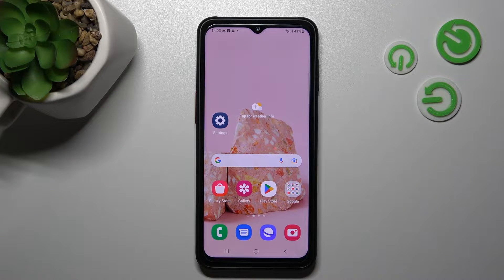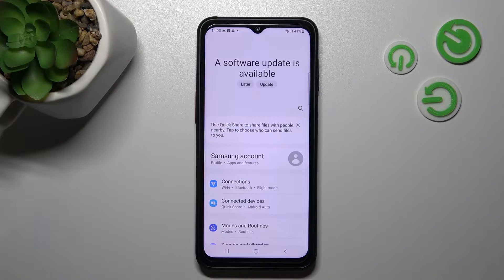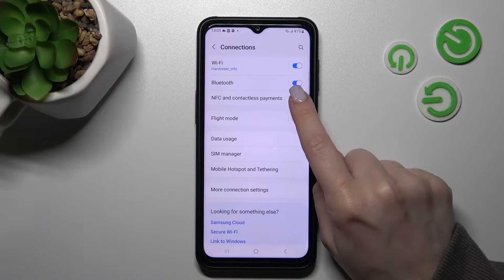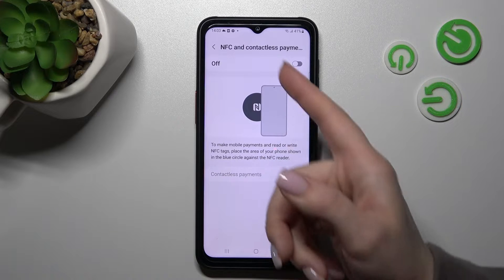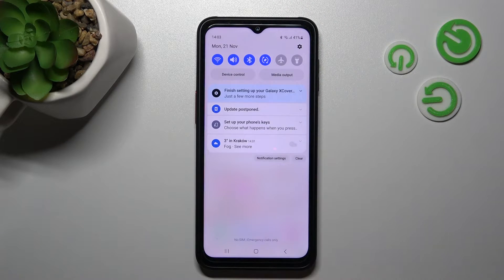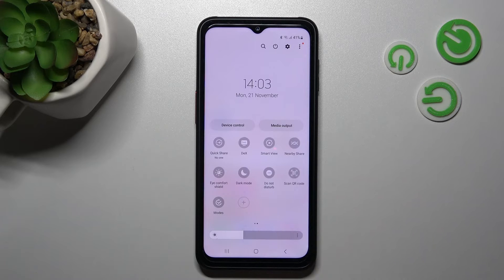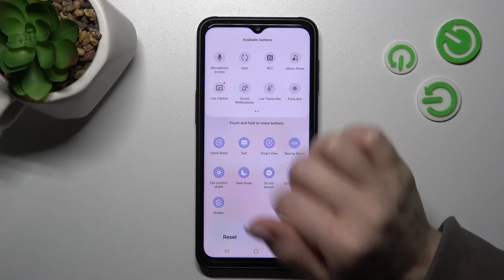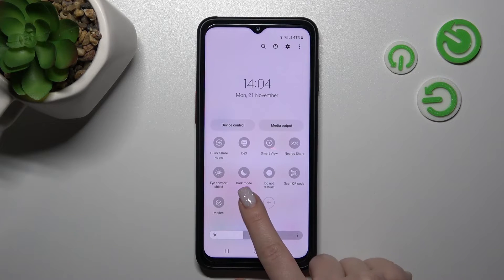How to Enable NFC on SAMSUNG Galaxy Xcover 6 Pro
Find out more info about SAMSUNG Galaxy XCover 6 Pro:
Let's watch this tutorial if you want to know how to enable NFC on SAMSUNG Galaxy XCover 6 Pro. We will show you how to open the Connections settings, then how to easily activate NFC and contactless payments on your device. Visit our YouTube channel if you want to know more about SAMSUNG Galaxy Xcover 6 Pro.

How to enable NFC on SAMSUNG Galaxy XCover 6 Pro? How to disable NFC on SAMSUNG Galaxy Xcover 6 Pro? How to use NFC on SAMSUNG Galaxy Xcover 6 Pro?